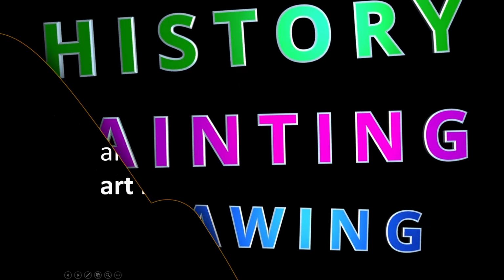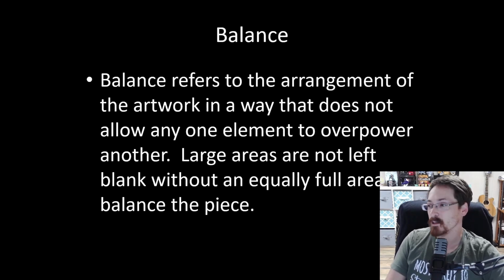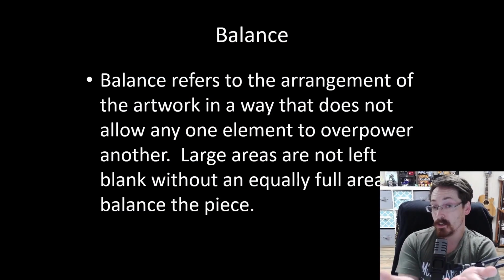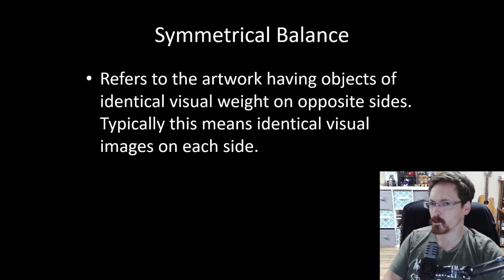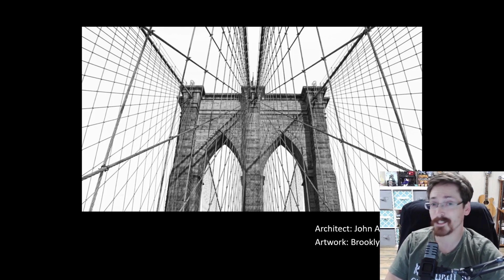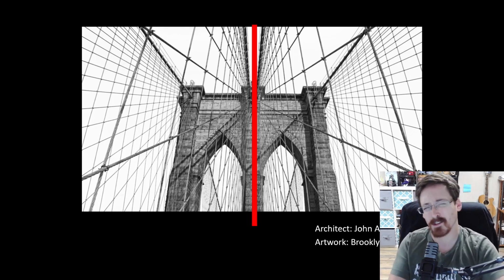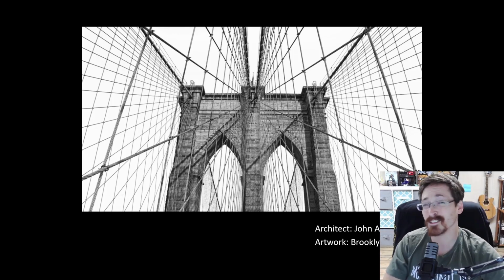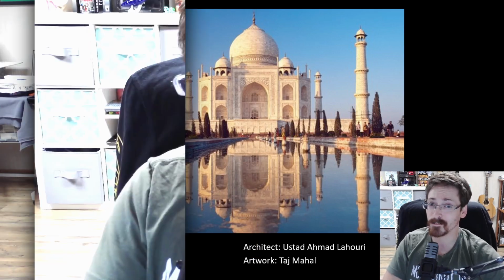What is Symmetrical Balance? Principles of Design Art Lesson - Free online art lessons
This is an introduction lesson into the Principles of Design with Symmetrical Balance as a focus.

Intro - 00:00
What is balance - 00:08
Symmetrical Balance - 00:43
Lesson - 01:37